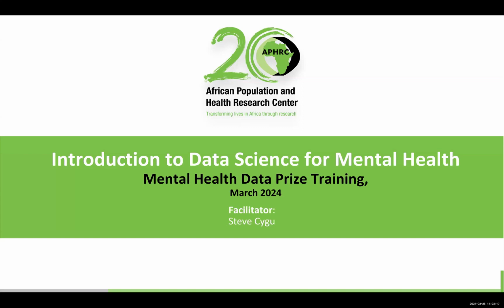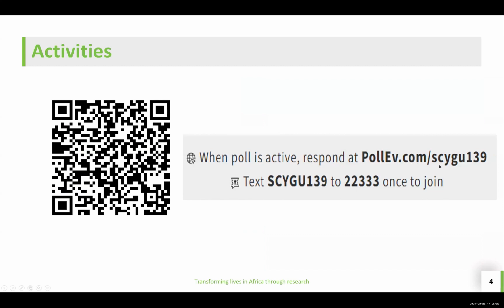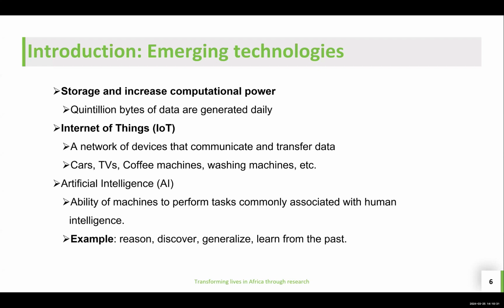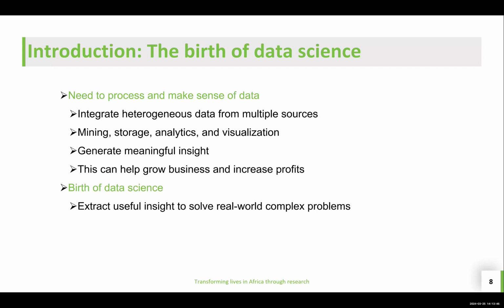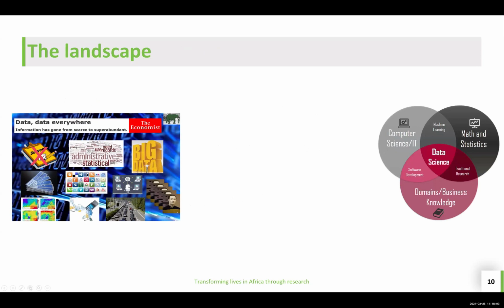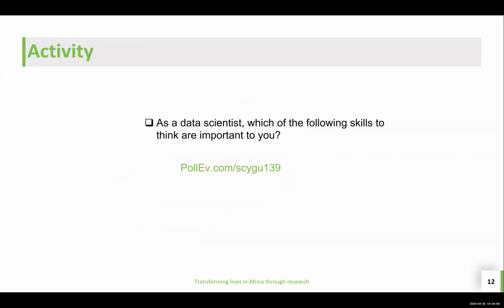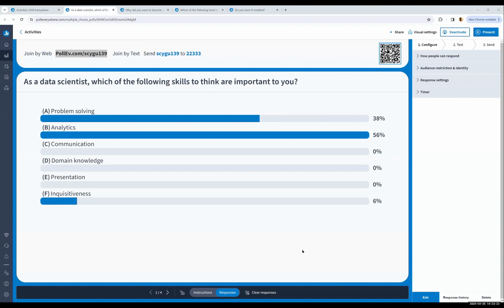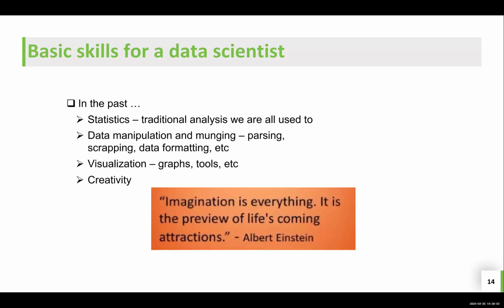Introduction to Data Science